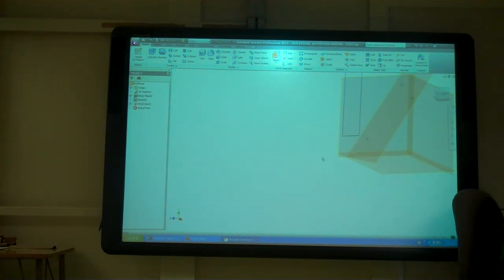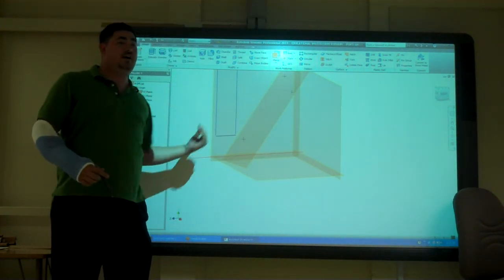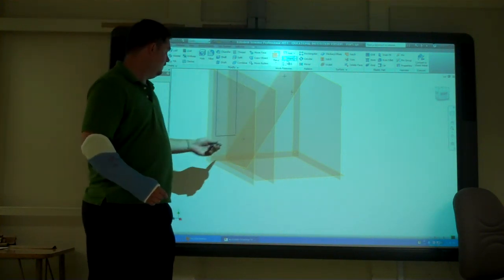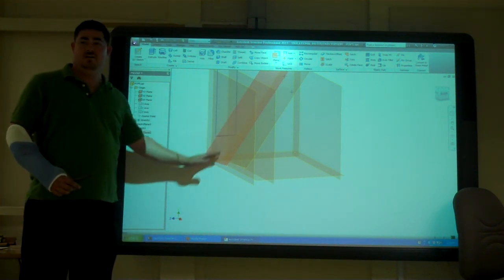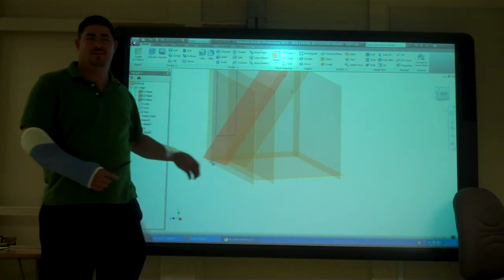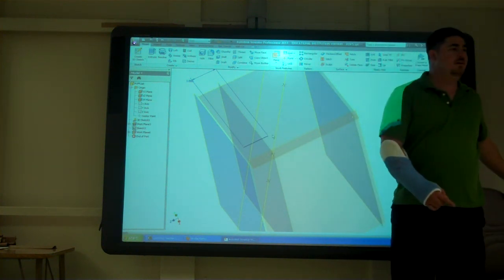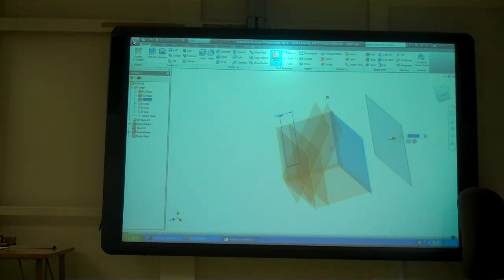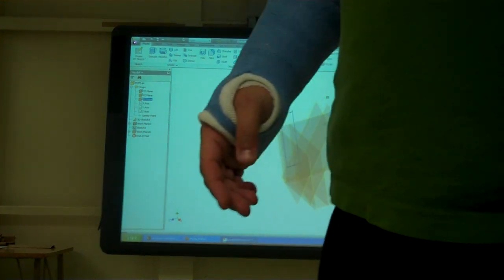Points on Planes, Inventor, POP5 Revised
This is not the only way to solve this problem.